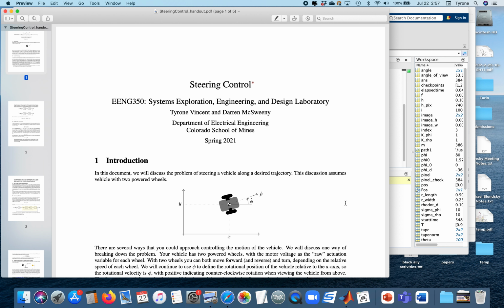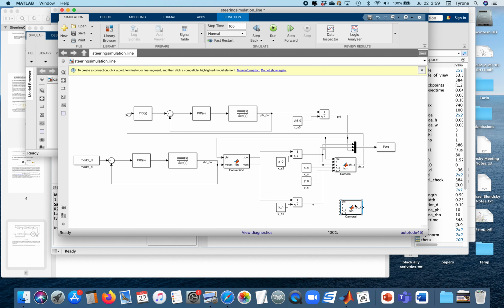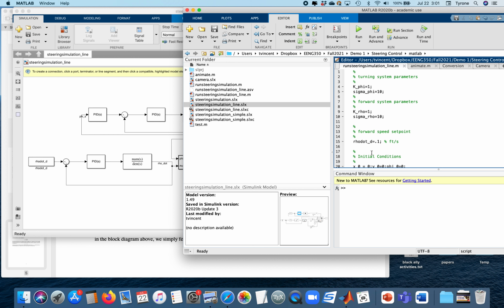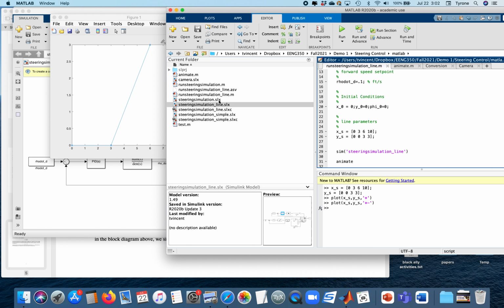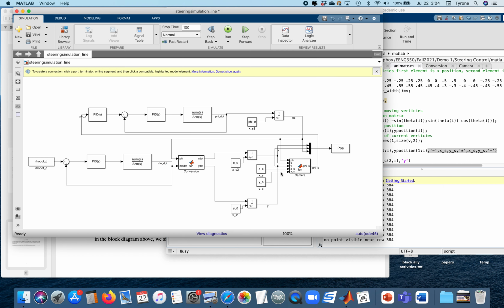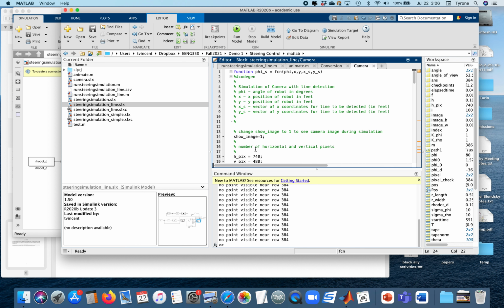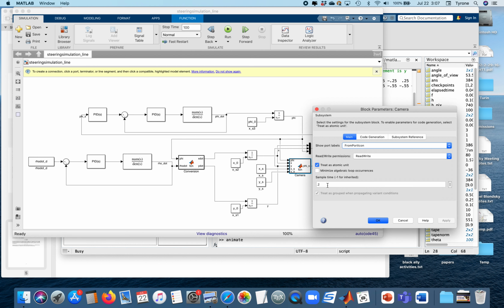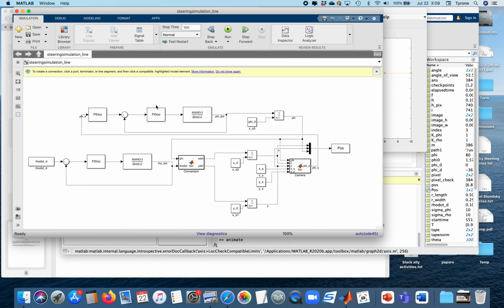Tutorial for camera simulink block